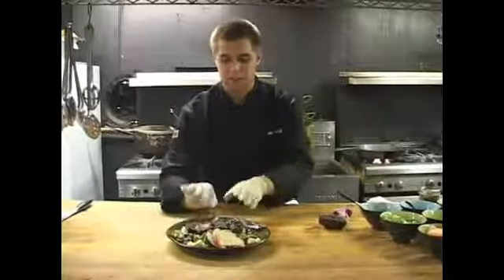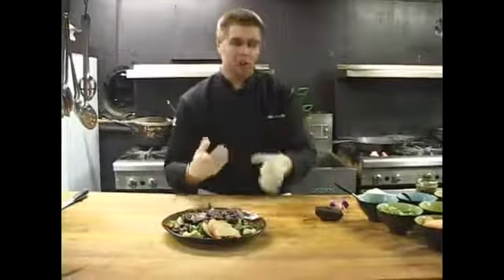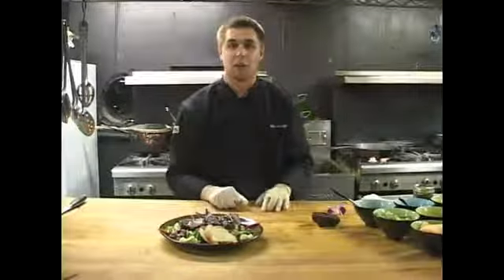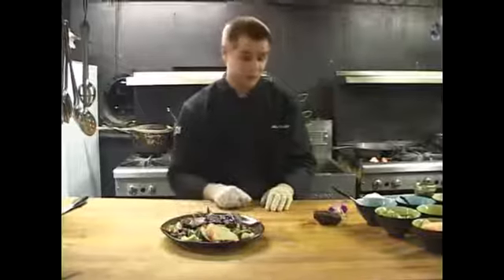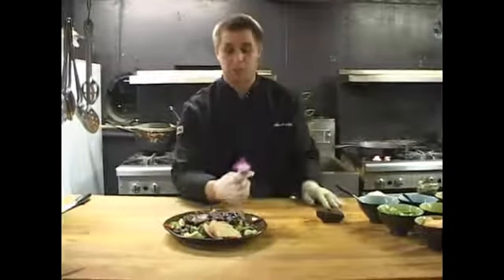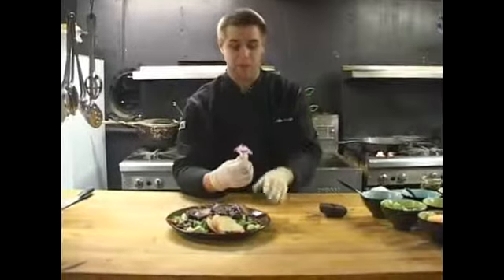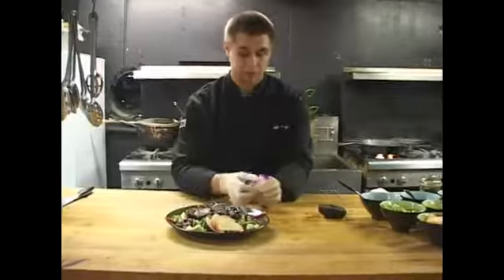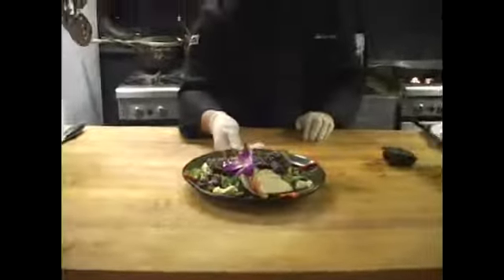How to Garnish Spare Ribs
How to Garnish Spare Ribs. Part of the series: Cooking Spare Ribs in the Oven. Learn how to garnish your finished plate of oven-cooked beef spare ribs and more in this free online cooking video taught by expert chef Asa Scohy.